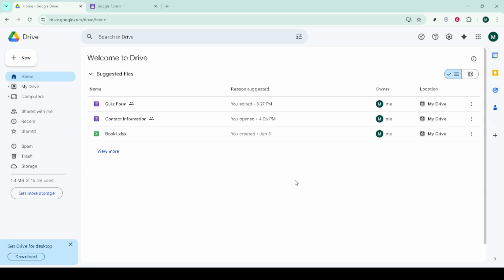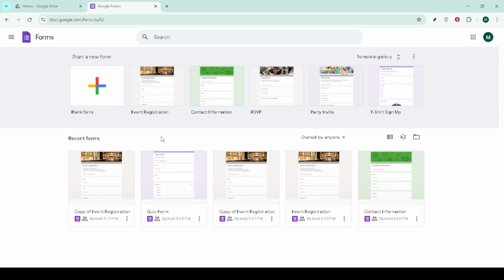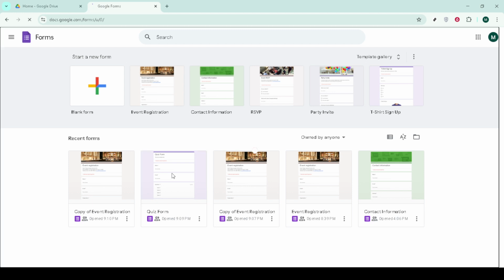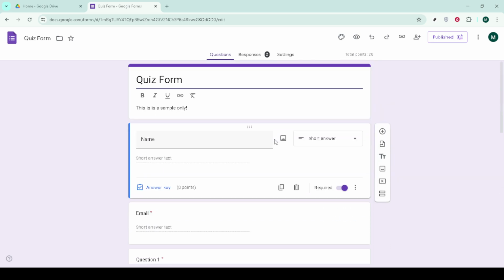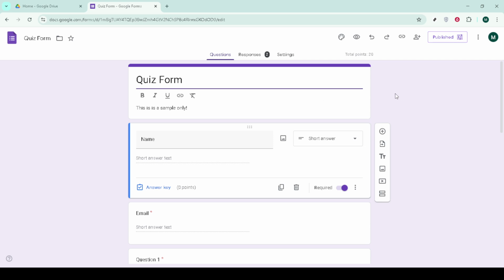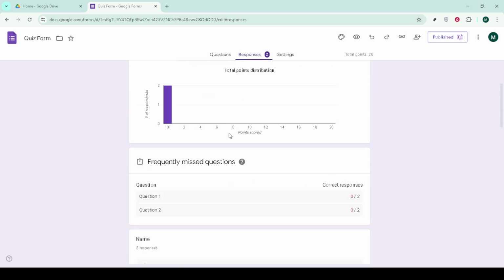How to Check Google Forms You Filled Out and Submitted [Full Guide 2026]